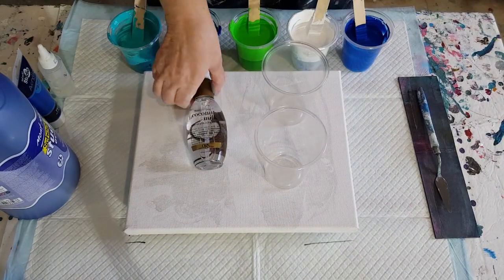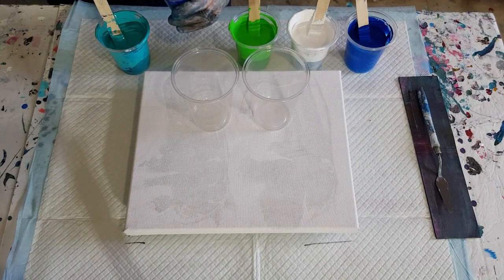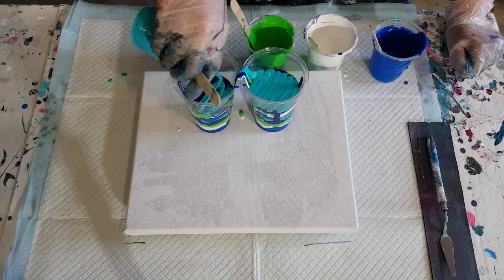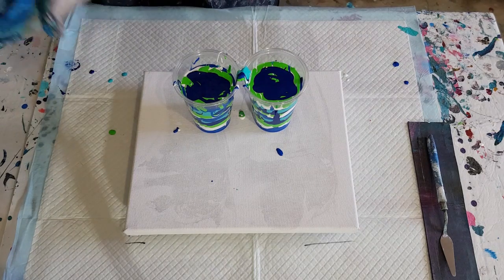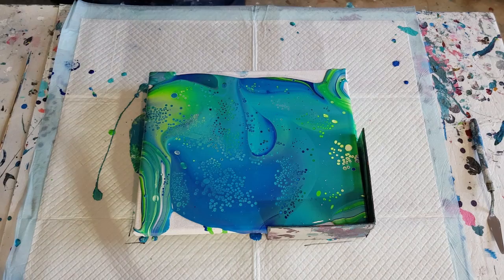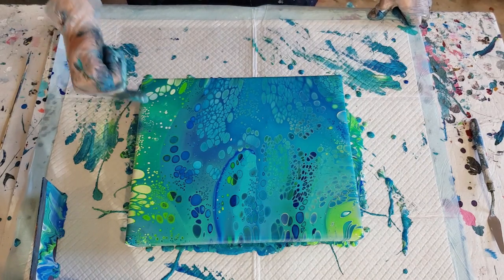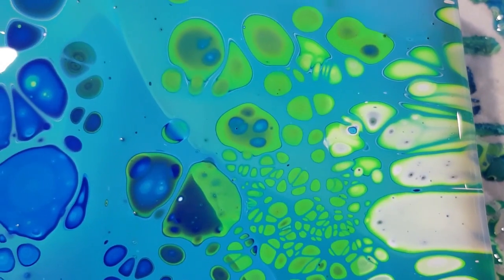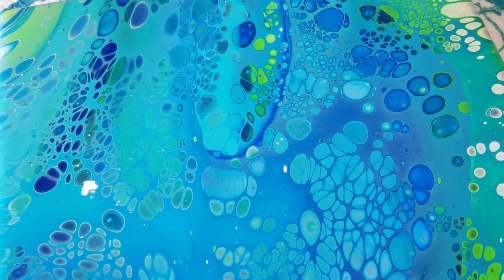#863 Acrylic Flip Cup Pour Using Coconut Milk Hair Serum For Cells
For this flip cup pour, I used 60% glue and 40% water as my pouring medium. I then used 1 part of this pouring medium to 1 part Mont Marte Acrylic paint. I had to change the ratio for the Artist Loft paint to get the right consistency.  I used coconut milk hair serum for cells in this pour.